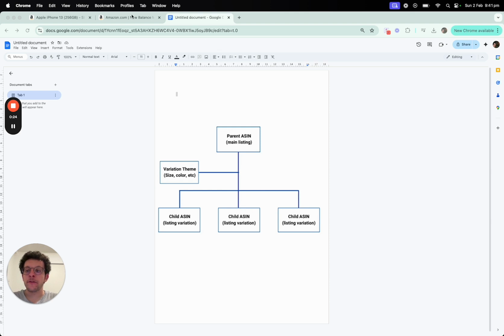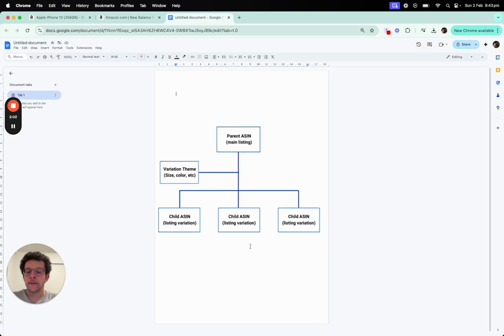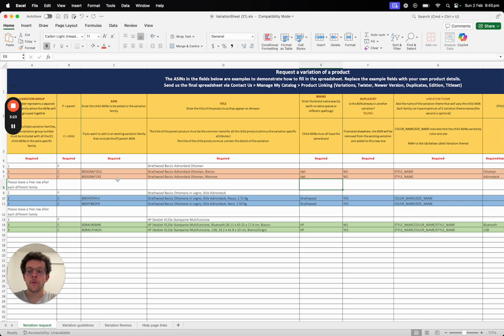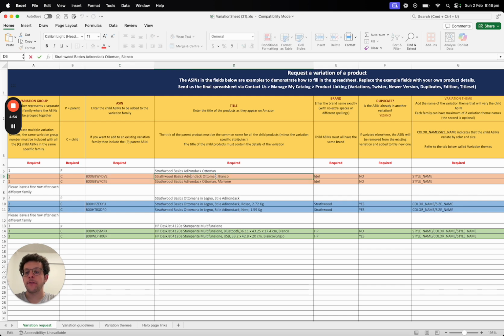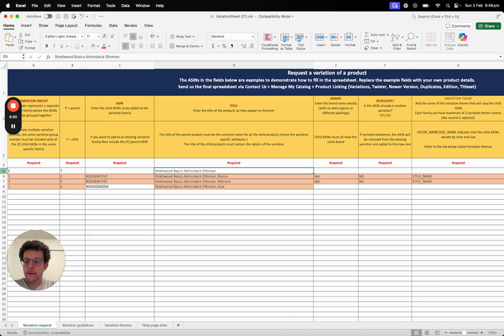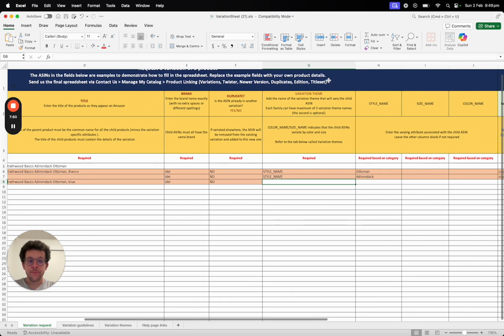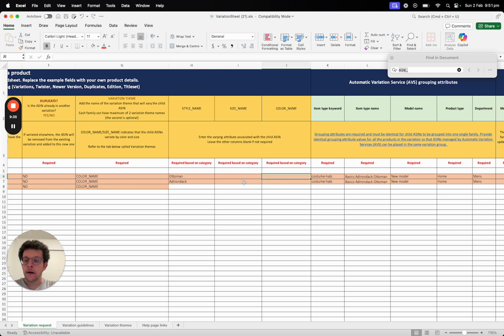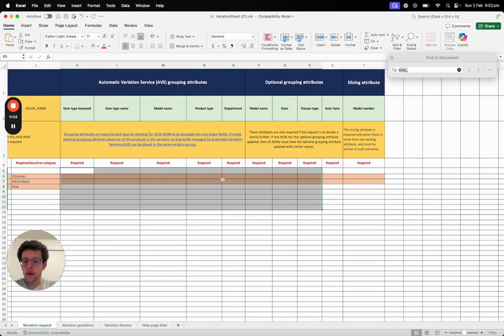How to Add Variations on Amazon Vendor Central - 2025 Vendor's Listing Guide Step by Step Tutorial